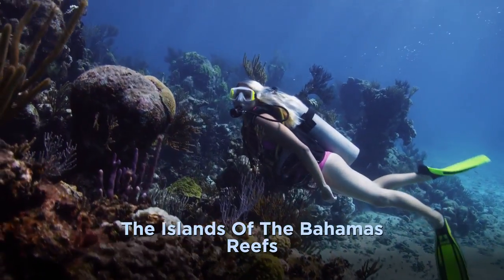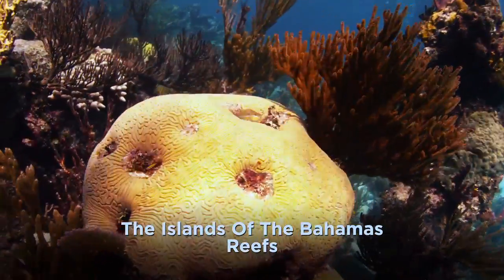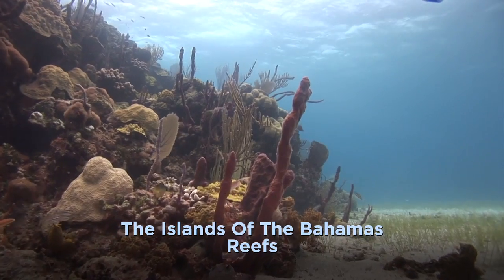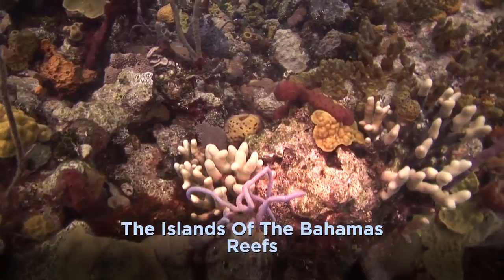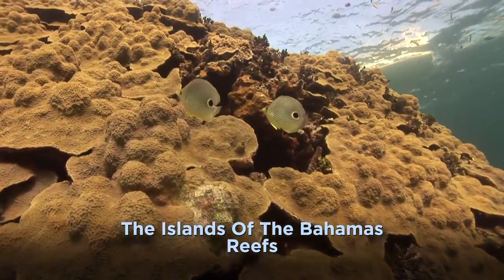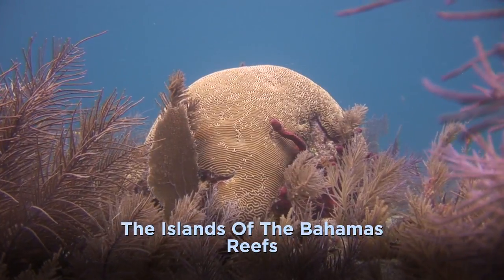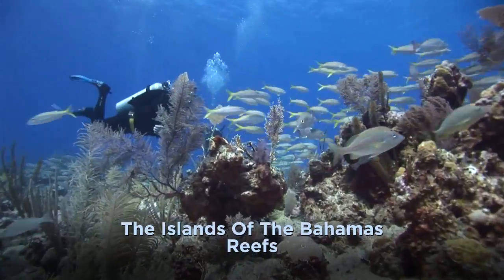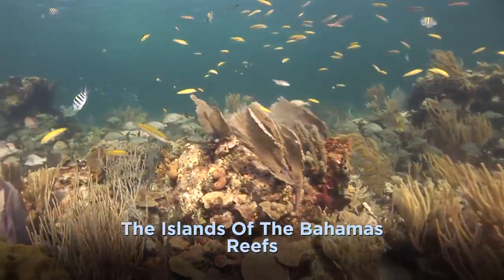Bahamas - Reefs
Experience the reefs of the Bahamas